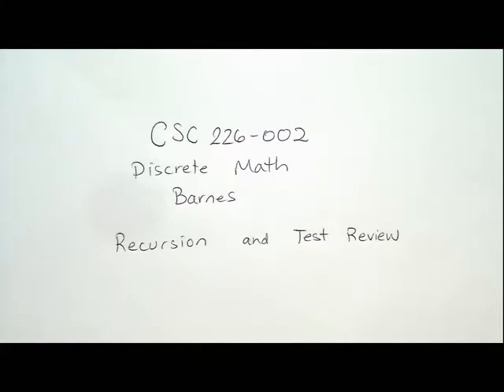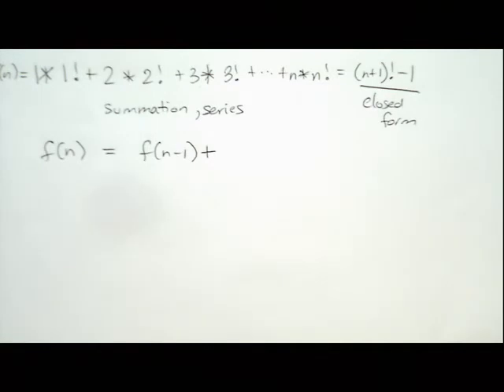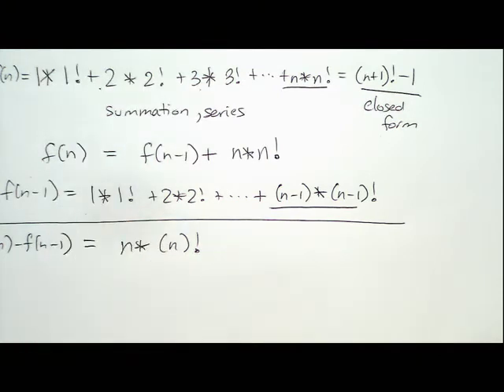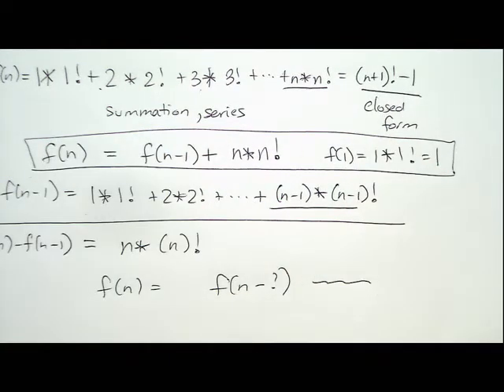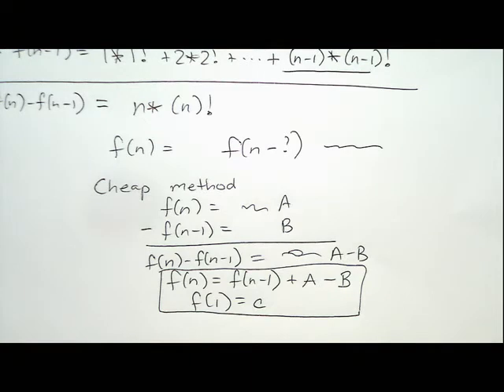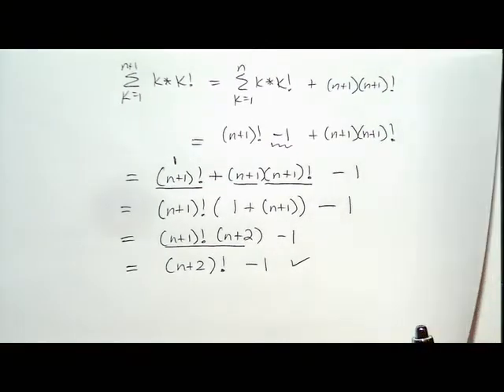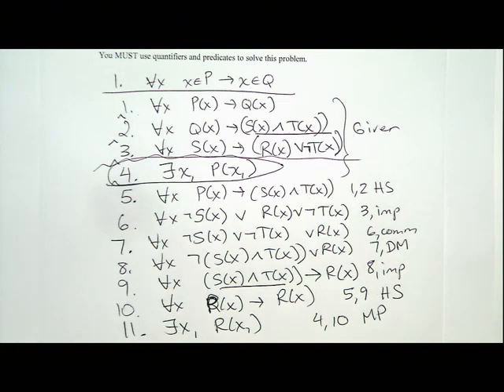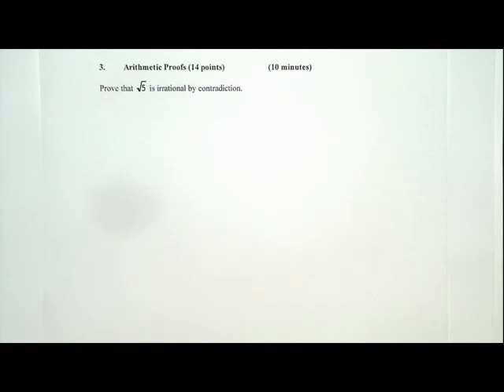Video 12: Unit 2 - Recursion and Review for Test 2